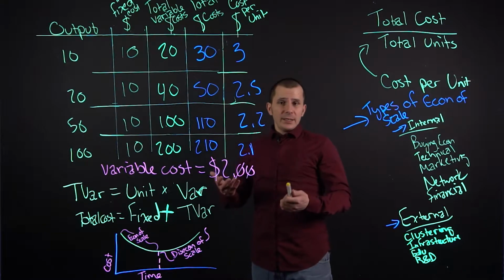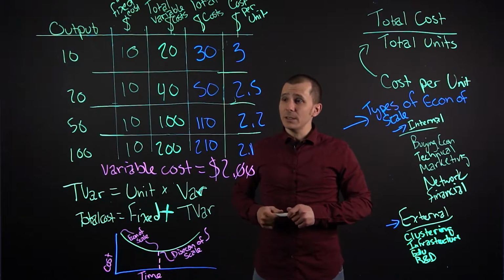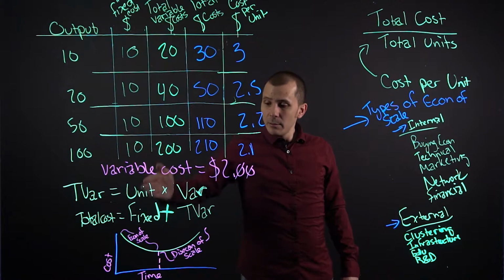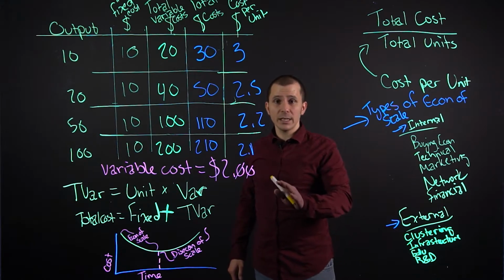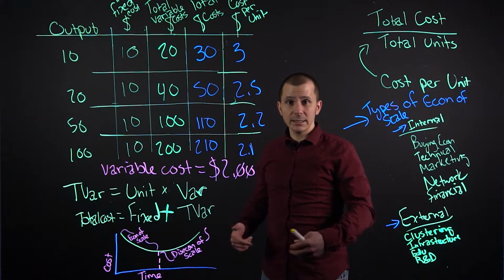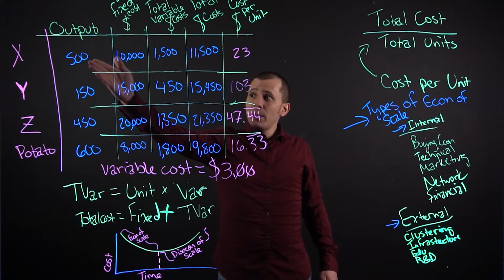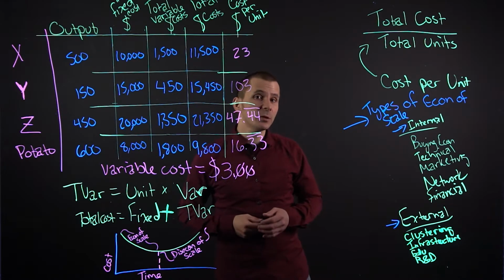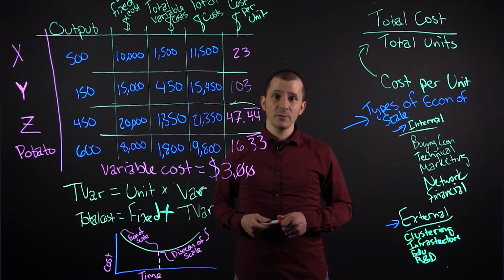Economies of Scale Explained With Examples!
😎 Stuck on your homework? Understand how fixed cost, total variable cost, total cost and cost per unit influence profit and production. Our Geek will also explain different types of Economies of Scale. Let’s dive into the Microeconomics today!

Welcome to GeeklyEDU Economics! Economies of Scale is a companies’ growth causes its units prices to decrease. Usually, when the company grows its unit price drops. It’s calculated by the total cost divided by the total units. We’ll take a look at the example of a given data and consider what companies perform better.
Hop on and learn more about Microeconomics!

✔️ Want to boost your academic performance? We post short educational videos daily.